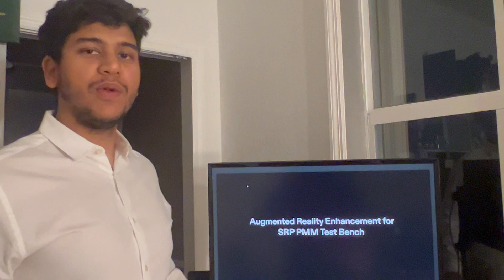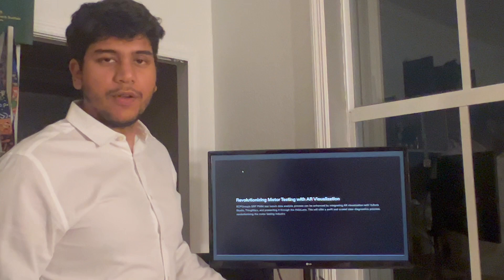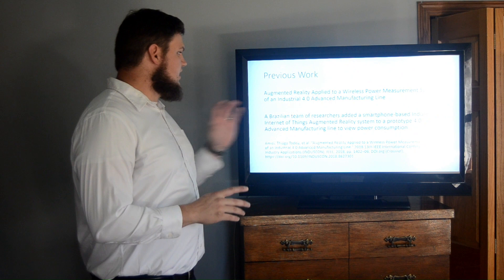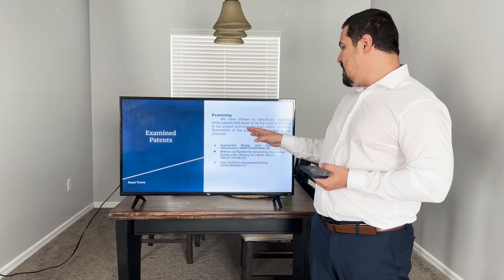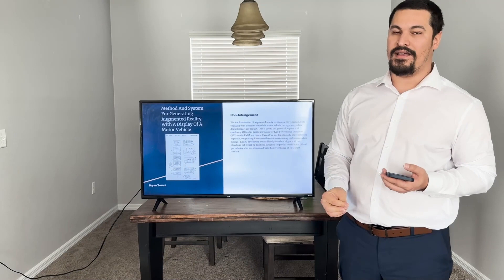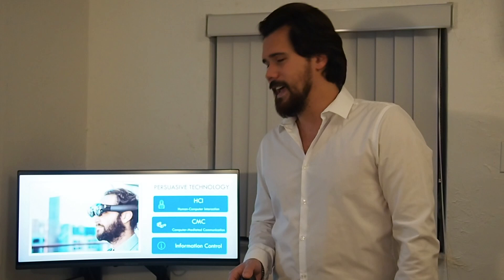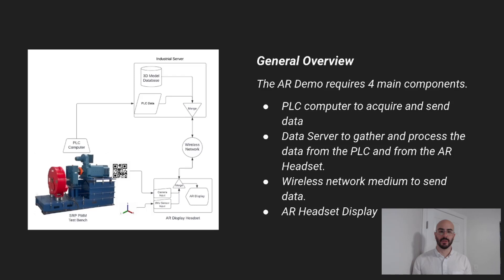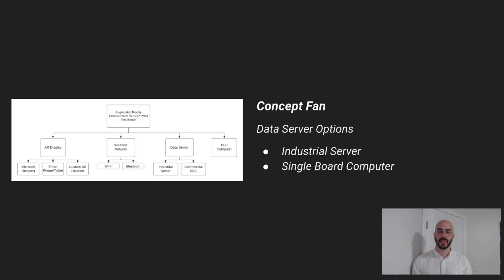Team 21 Presentation 1